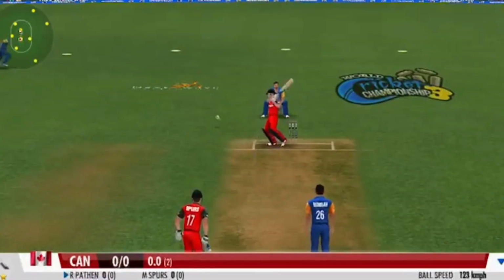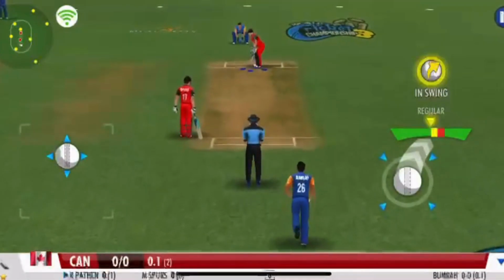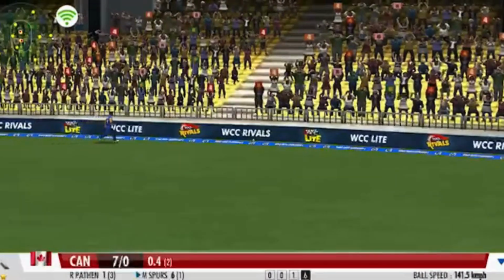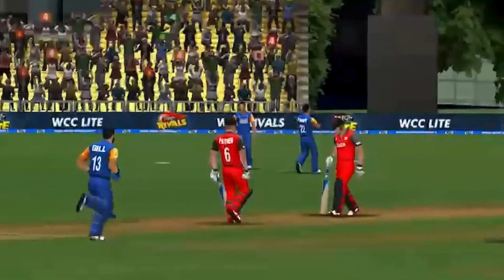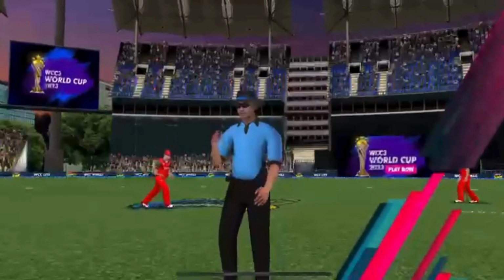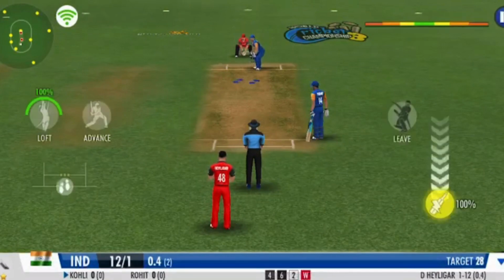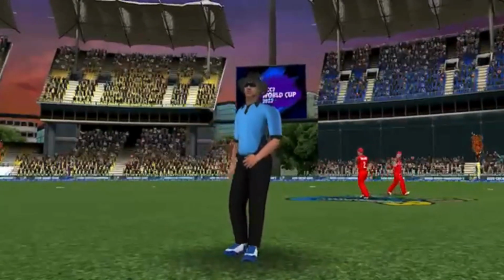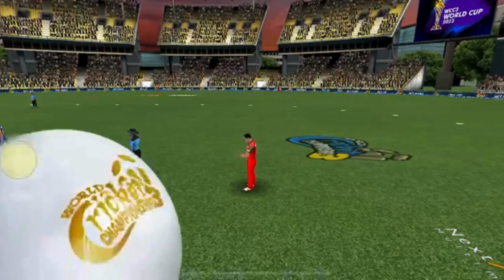India vs Canada Full Match| tournament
CenturyMasters, ElegantStrokes, and BoundaryBlitz, showcasing remarkable performances at the crease. Applaud bowling excellence with keywords such as WicketTaker, SpinSorcery, and PacePrecision, acknowledging the skillful bowlers who shape the game. Relive thrilling moments with keywords like NailbitingEncounters, EpicClashes, and LastOverDrama, capturing the intensity and drama that define cricketing showdowns. Embrace the spirit of sportsmanship with FairPlay, RespectfulRivalry, and CricketCamaraderie, exemplifying the mutual respect between players and teams. Engage in strategic analysis with CaptainTactics, StrategicMoves, and GamePlanPrecision, recognizing the captains' pivotal roles. Connect with the global cricketing community through hashtags like CricketFansUnite, InternationalRivalry, and GlobalCricketFever, fostering camaraderie among passionate enthusiasts. Whether it's ChampionshipShowdown, HistoricClashes, or CricketHighlights, these keywords provide a comprehensive and dynamic snapshot of the captivating moments within the cricketing world, offering a rich vocabulary to relive and share the excitement of this universally beloved sport.